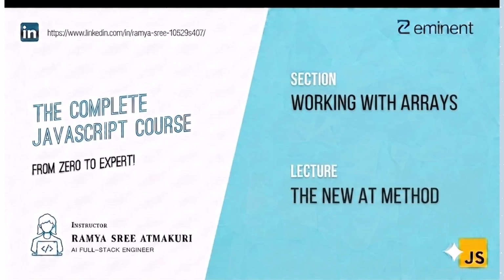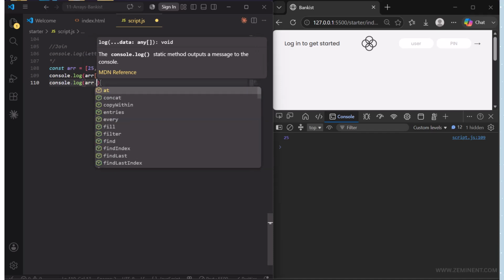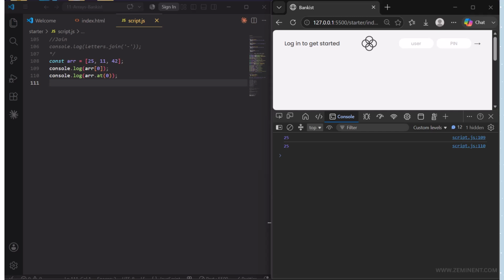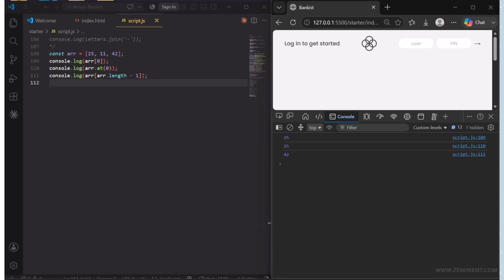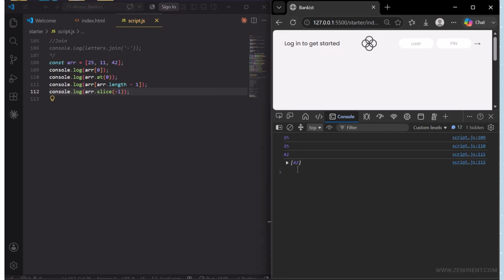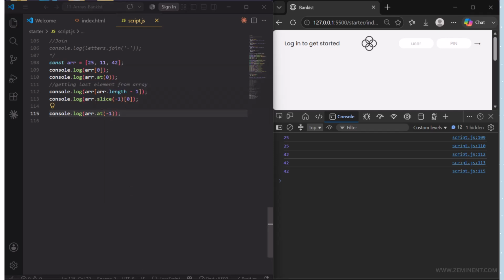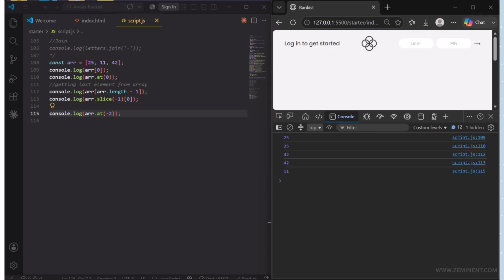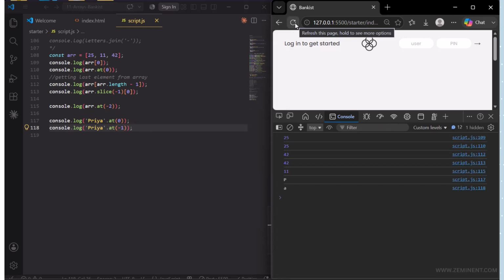The New at Method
Welcome back to the JavaScript course! In this video, you'll learn about the new at() method, a modern JavaScript feature that makes accessing elements from arrays and strings much easier—especially when working with the last element.